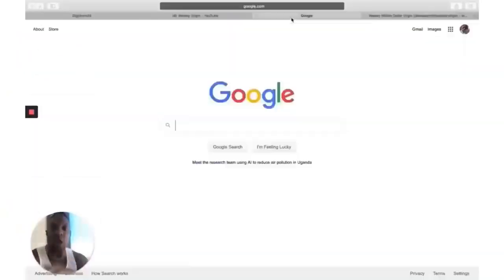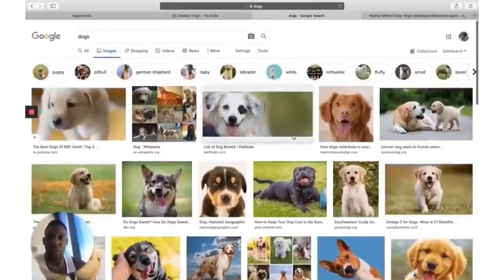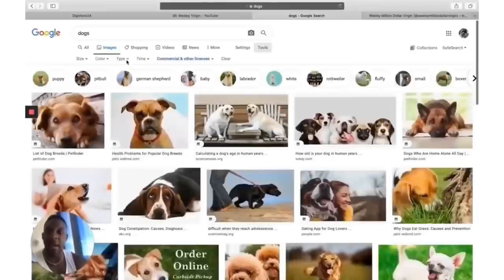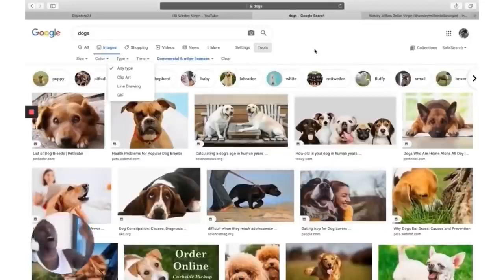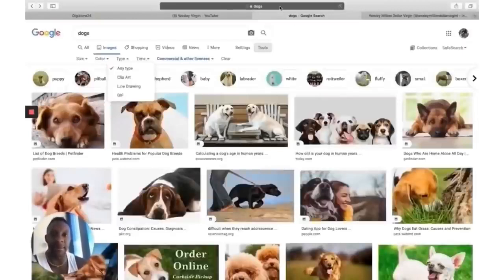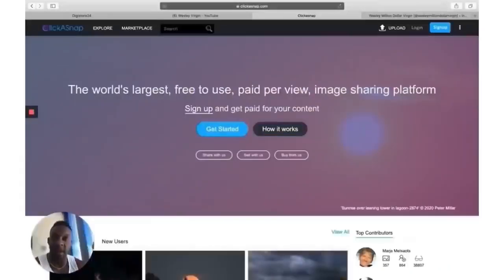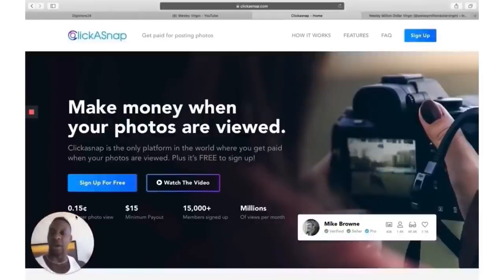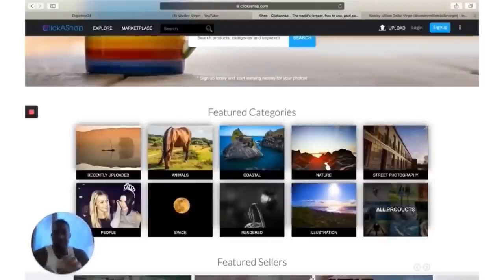Copy & Paste FREE Images To Make $25 Per Image-Make Money Online 2021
Earn $2,249.56 With Automatic Upload System! (Make money online 2021)

'''My name is Wesley Virgin and I not only teach people how to make money online but I teach them how to make money online fast. I quickly grew from a boring 9-5 engineer to creating multiple 8 figure make money online businesses.''

Wesley Virgin  has been viewed more than 1B+ times across social media primarily for his expertise in internet marketing and mindset.'' I am the creator of overnight millionaire, genie script, Done for you Affiliate services and my Millionaire In Training community where 10s of thousand join to succeed in the make money online space.''

''IG is @wesleymilliondollarvirgin where I share my lavish lifestyle, my kids and I educate you on how to make money fast''

''I've been recognized as a global expert and educator in building wildly profitable online businesses. Wesley's work is most notable for his high level of influence, digital mentorship to millions of people.''